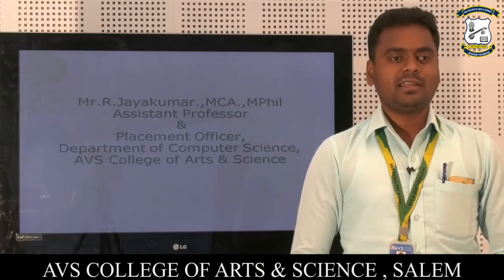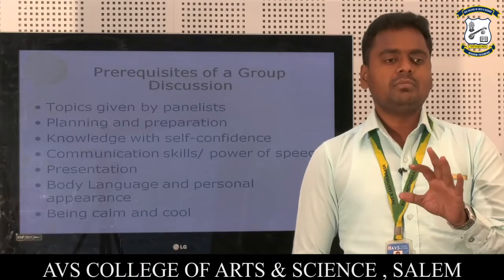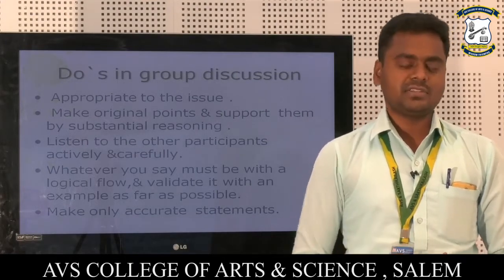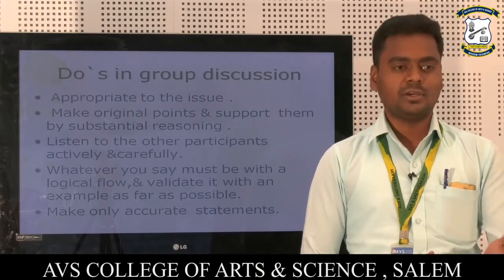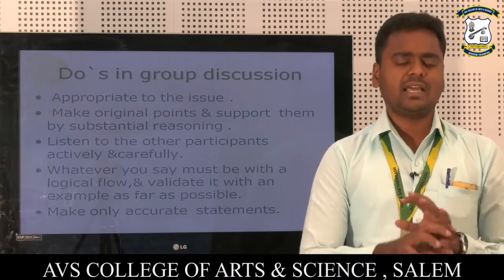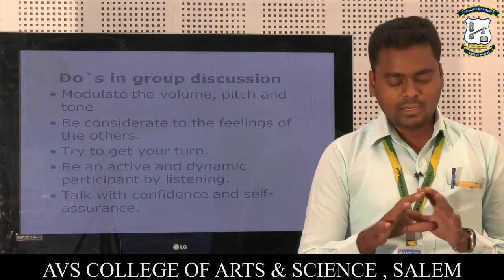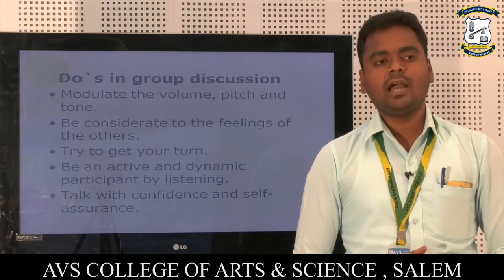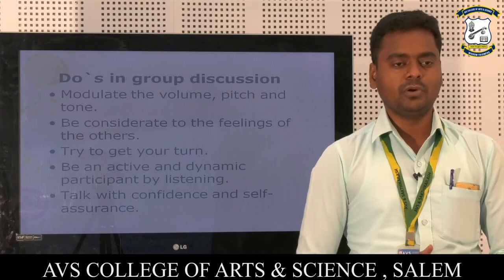Group Discussion R Jayakumar Department of Computer Science